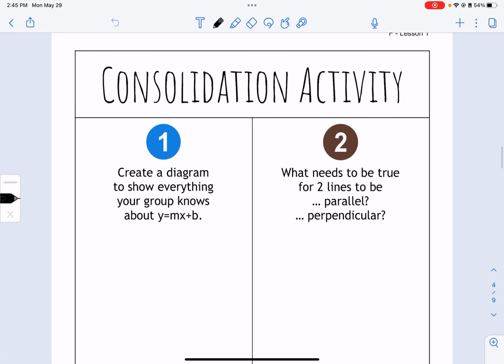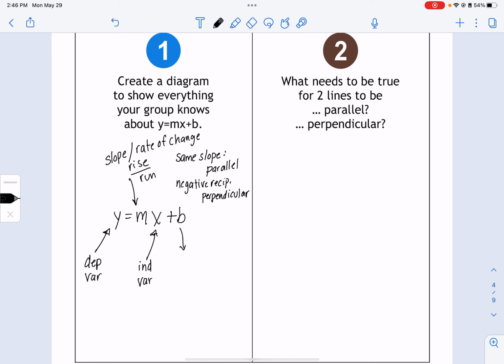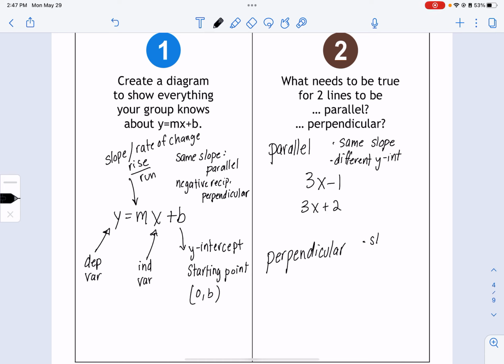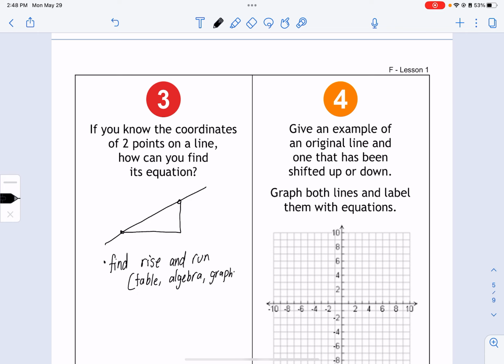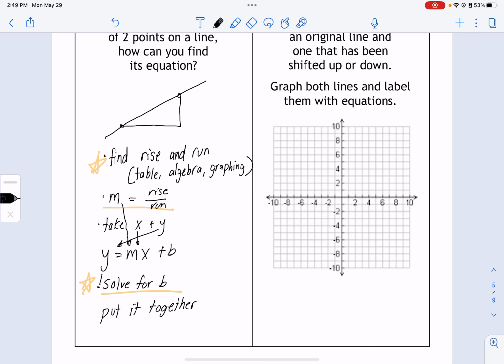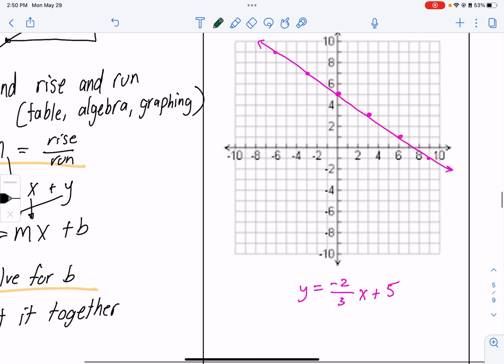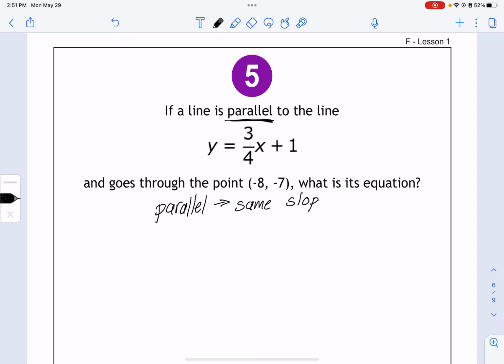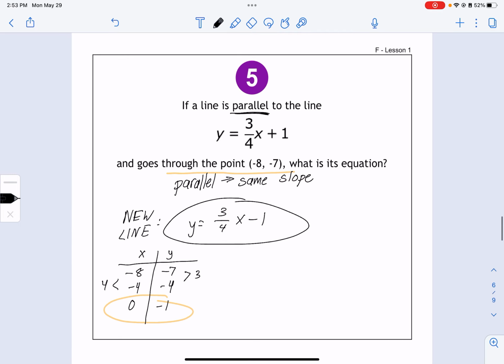MTH1W F-03 Solving Problems with y=mx+b Consolidation Video